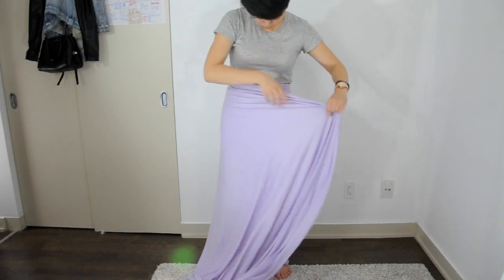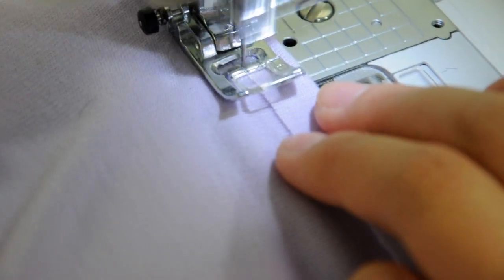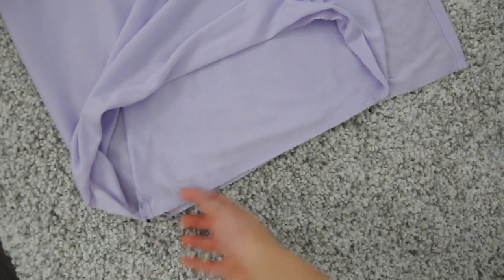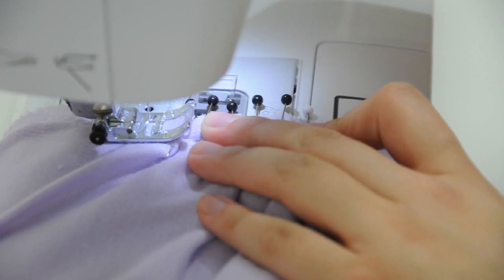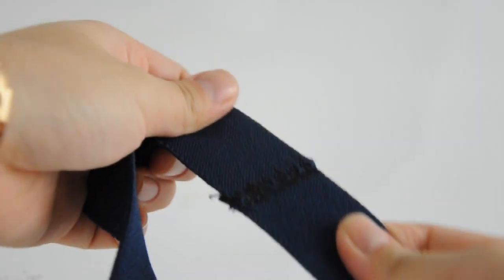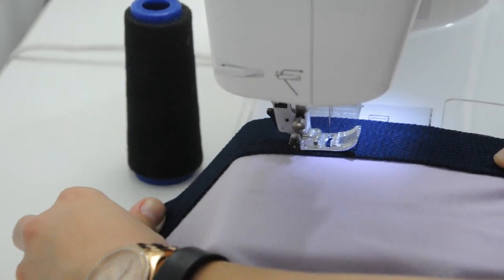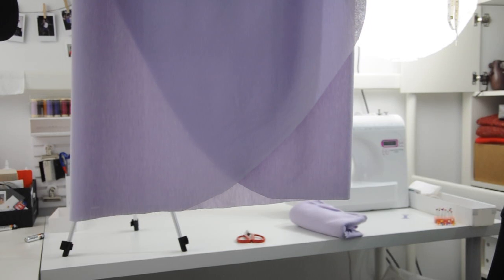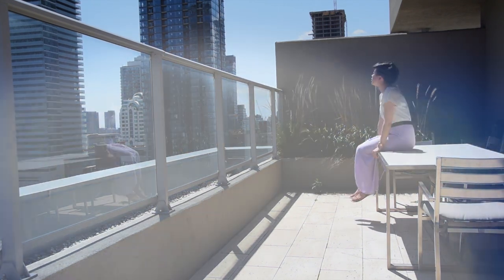How to Make a Maxi Tulip Skirt | WITHWENDY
Floor length skirts are an amazingly simple way to up the drama.

Music is "The Wrong Way" and "Siesta", by Jahzzar.